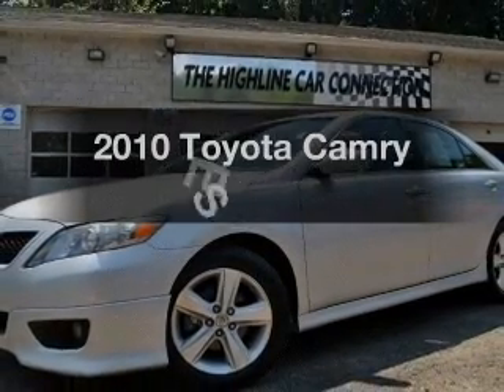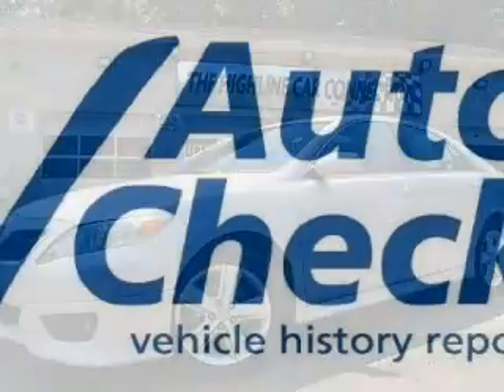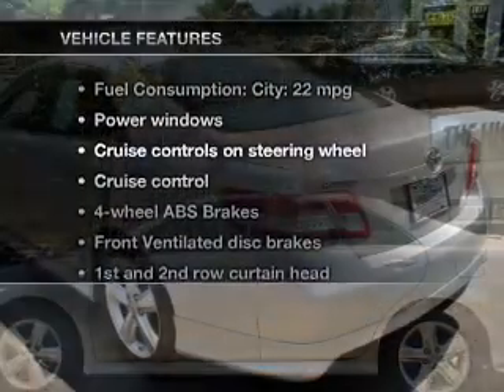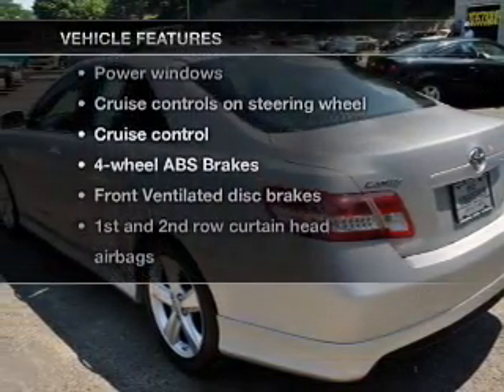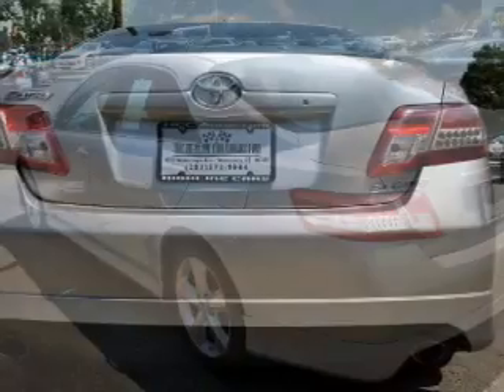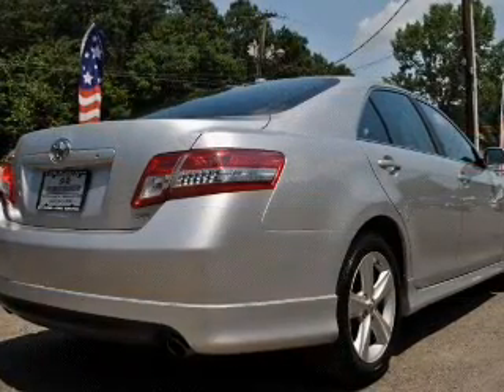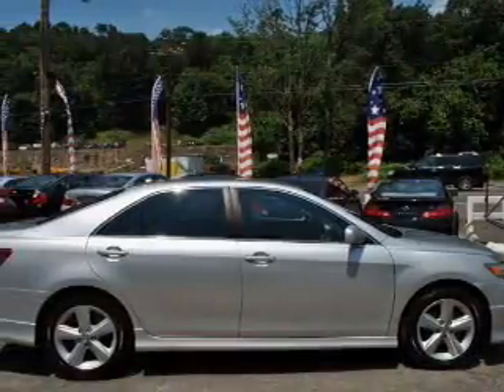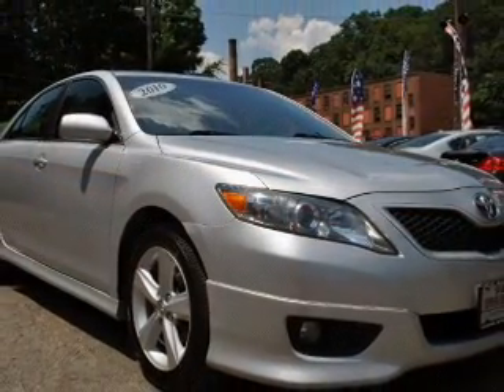2010 Toyota Camry - Waterbury CT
Year: 2010
Make: Toyota
Model: Camry
Trim: SE
Engine: 2.5 liter inline 4 cylinder 16 valve
Transmission: 6-Speed Automatic
Color: Classic Silver Metallic
Mileage: 80132
Address:
1833 Watertown Ave